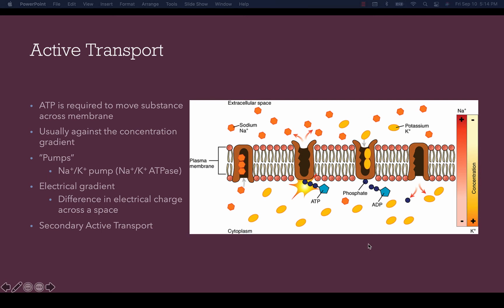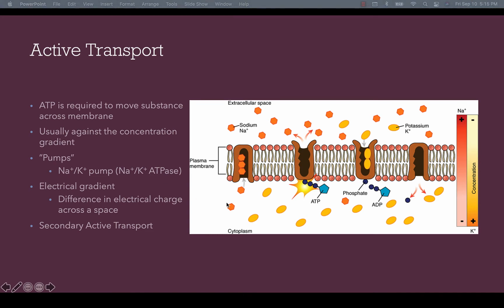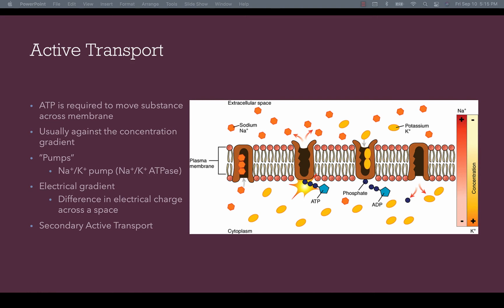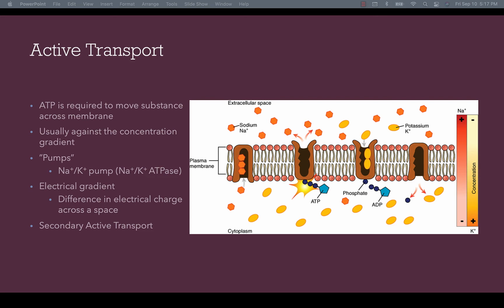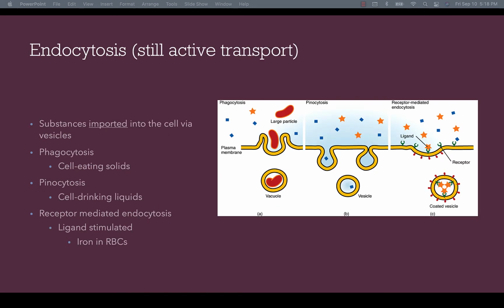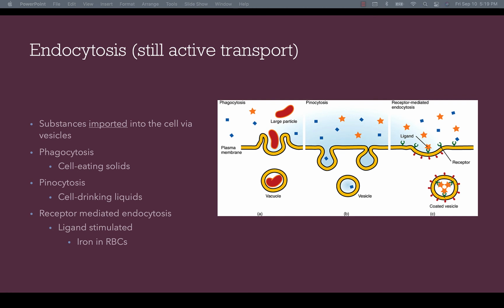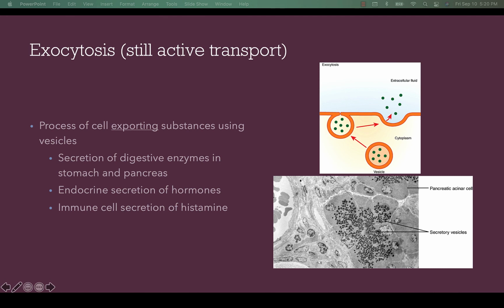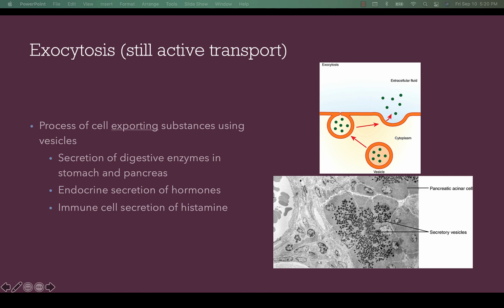cellualr level of organization-part 3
Table of Contents:

03:02 - Endocytosis (still active transport)
05:01 - Exocytosis (still active transport)
05:54 - Organelles